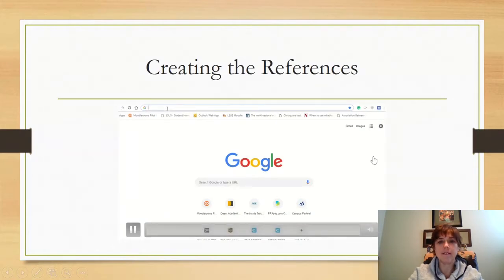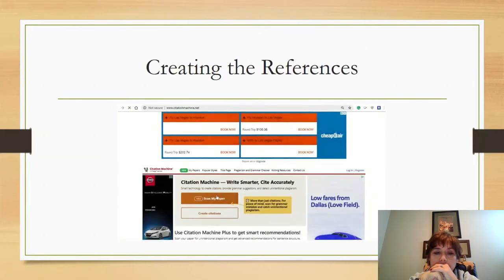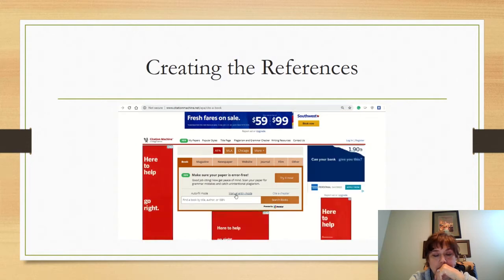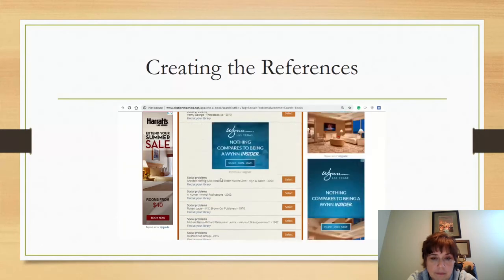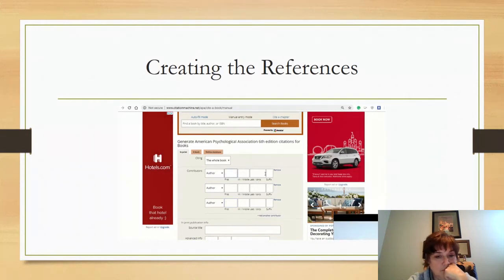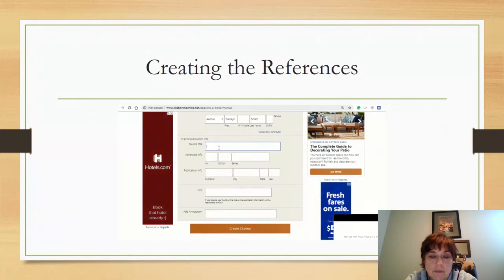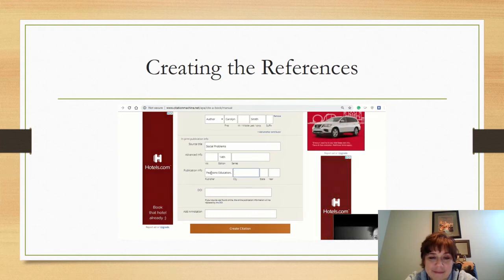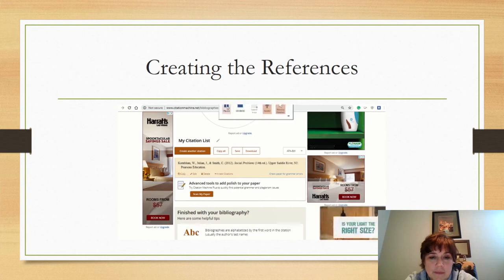Wednesday March 11 2020 at 5 38 07 PM default 37a3f602